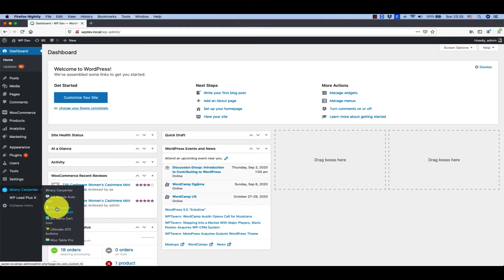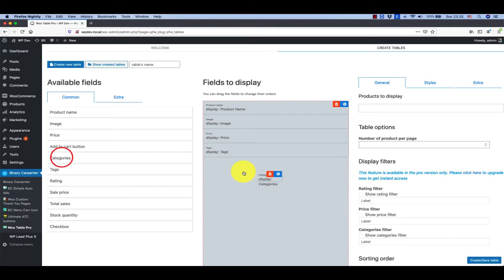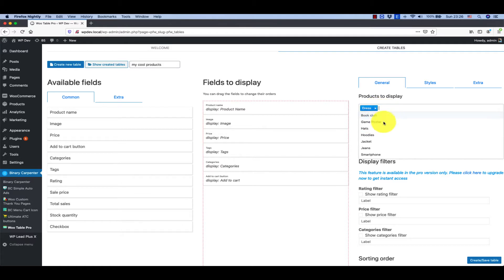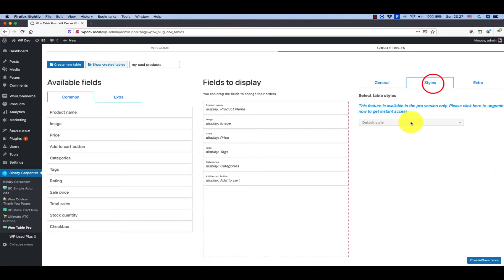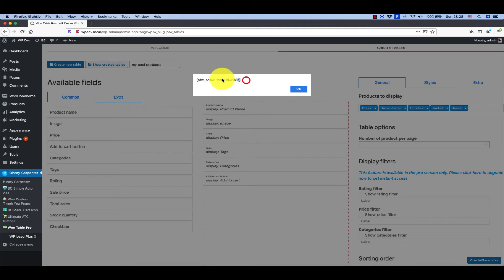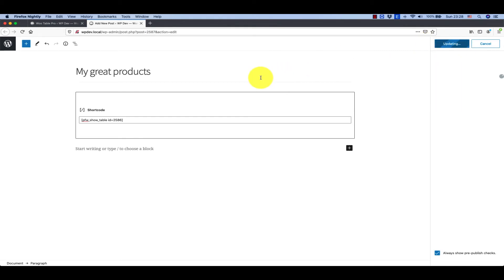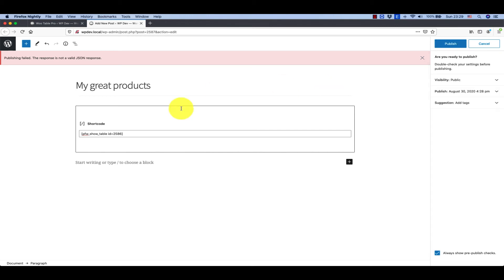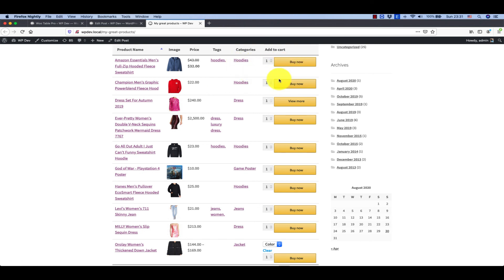How To Create WooCommerce Product Table For Free